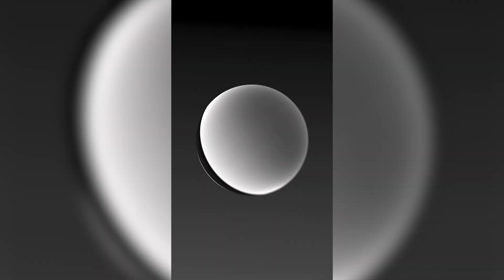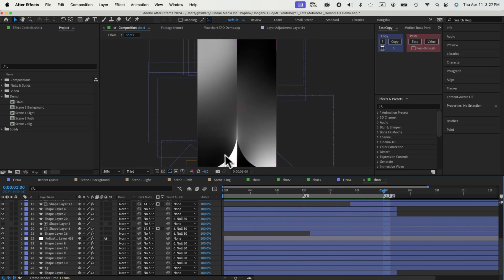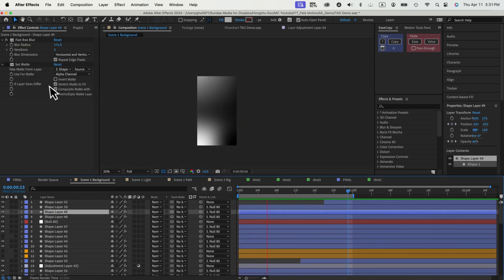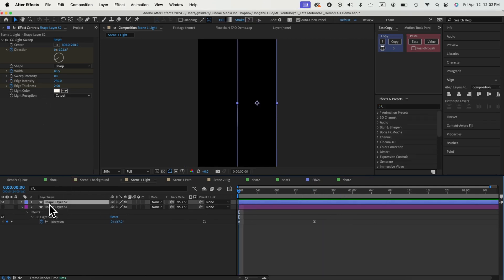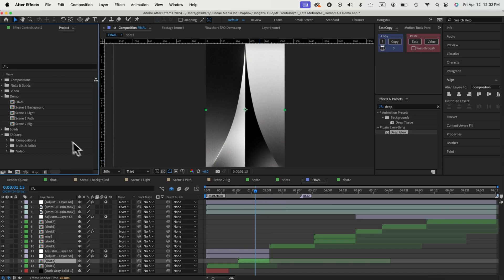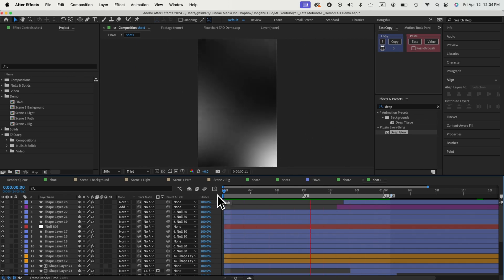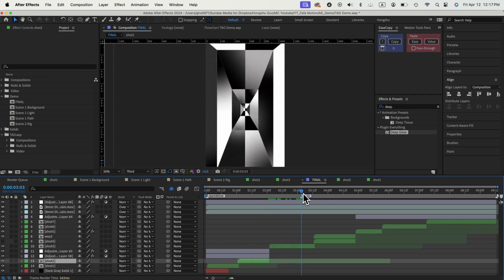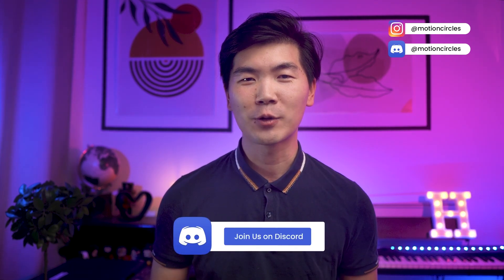Advanced Geometric Animation Behind the Scene | After Effects Pro Tips | Motion Circles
🍿In this video i'm going to show you the behind the scenes of this amazing masterpiece done by fafa motion. We will cover a couple essential advanced techniques to animation geometric animation and make the morphing super smooth. Don't forget to check out Fafa motion on Instagram.

⌚️Timestamps:
0:00 Intro
0:41 Smooth gradient animation
2:30 Edge highlight
6:04 Shape layer animation
7:51 Morphing Rig
13:05 Other shots
14:47 Outro